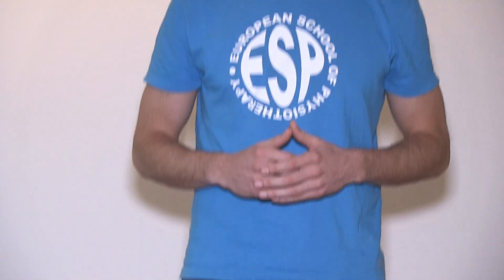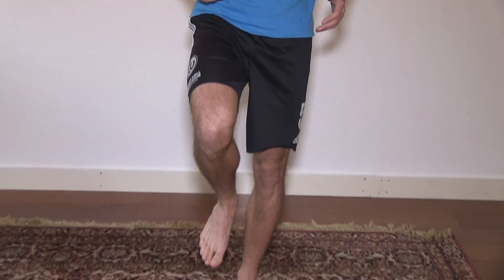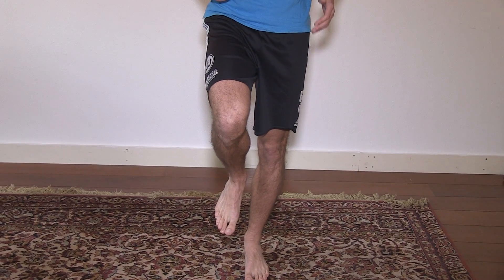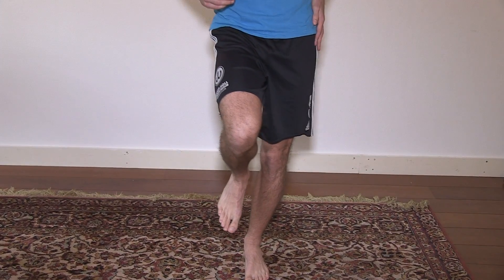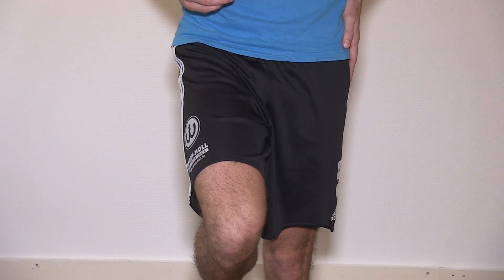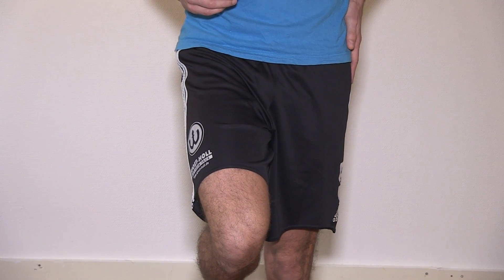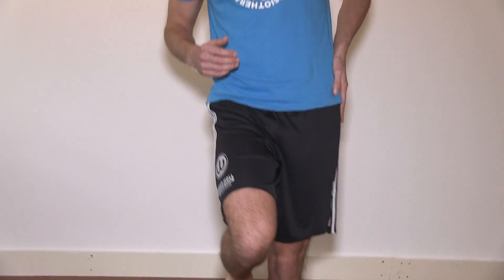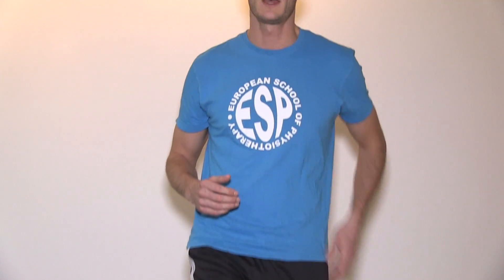Trendelenburg Test | Hip Abductor Weakness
The content is intended as educational content for health care professionals and students. If you are a patient, seek care of a health care professional. In this short demonstration, Kai talks about the Trendellenburg-Test.
The test is designed for detecting weakness in the Hip-Abductors. The patient stands on one leg and if the Abductors are not strong enough to keep the hip balanced, the pelvis is going to drop down on the opposite side. This is called the Trendellenburg-sign.
Additionally you could palpate the posterior superior iliac spine while performing the test.

Your PhysioTutors